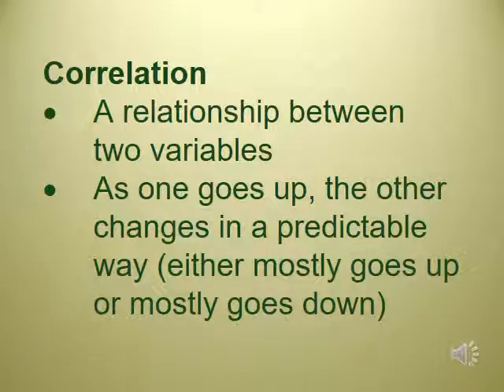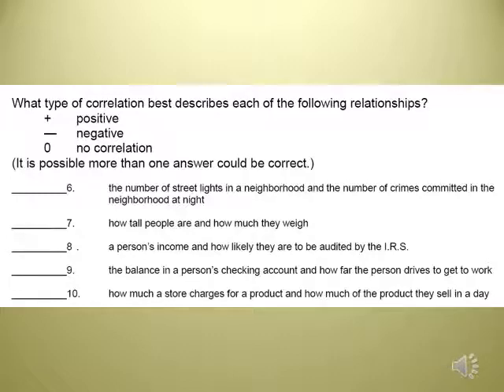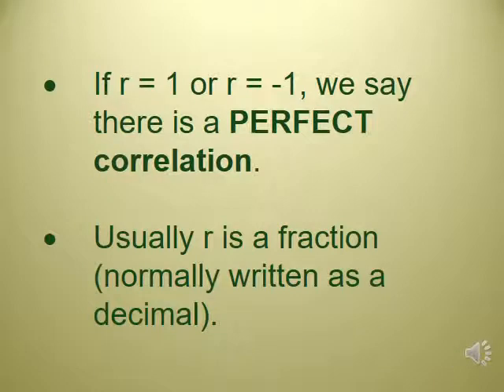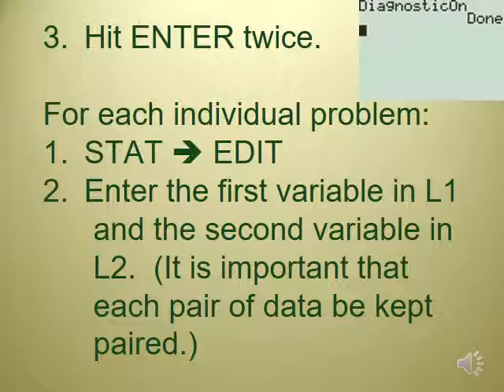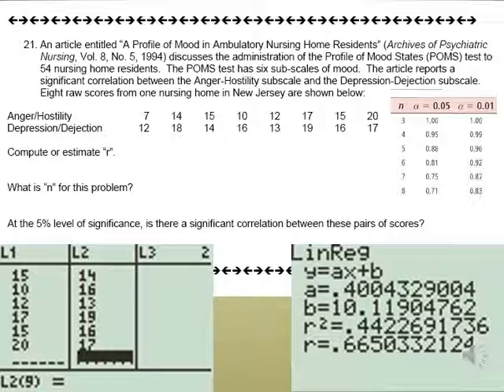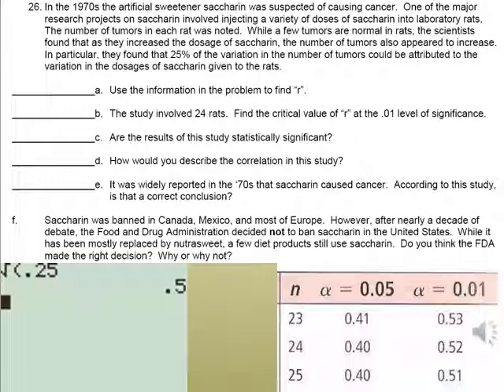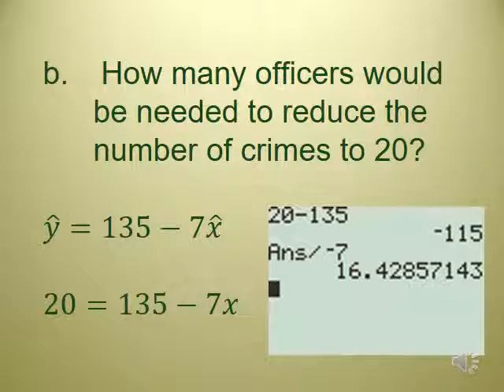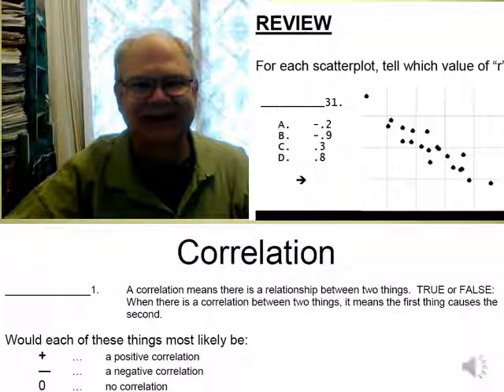BGHS Statistics: Chapter 9